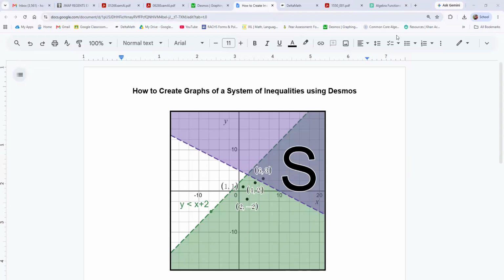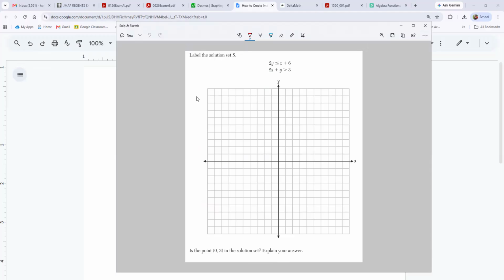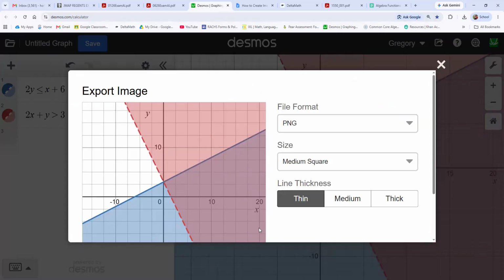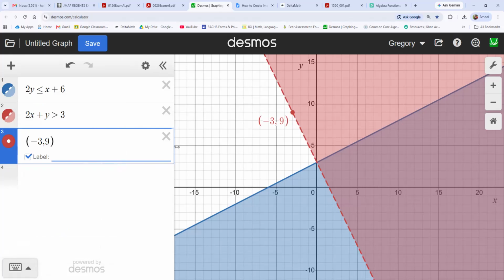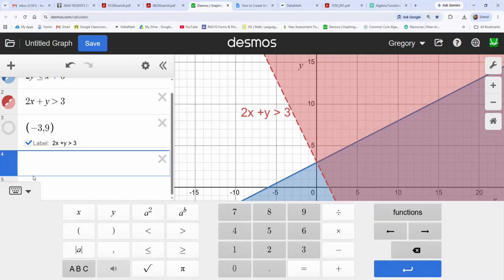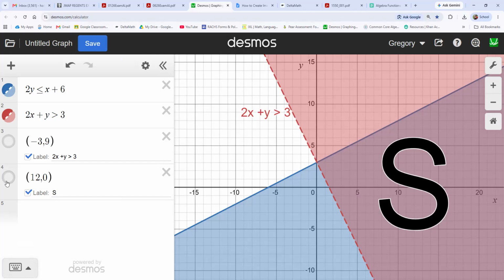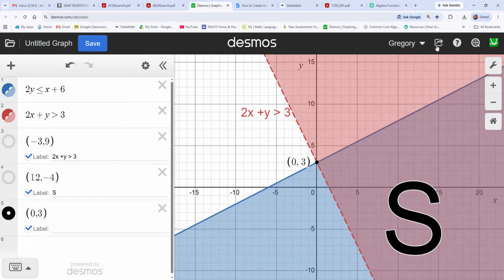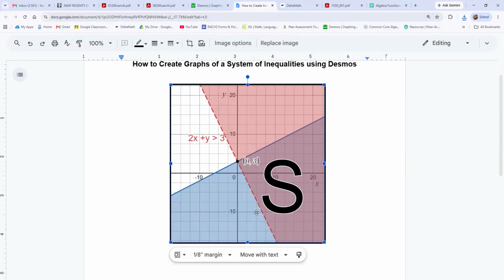How to Create an Exportable Graph of a System of Linear Inequalities using Desmos